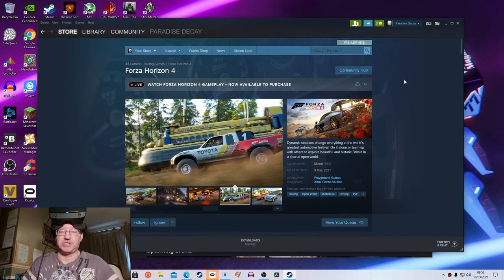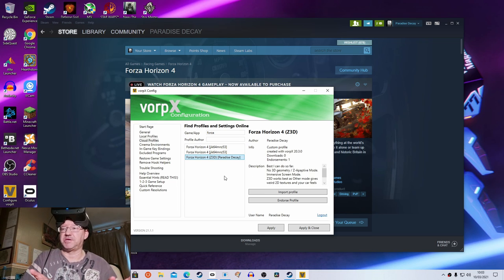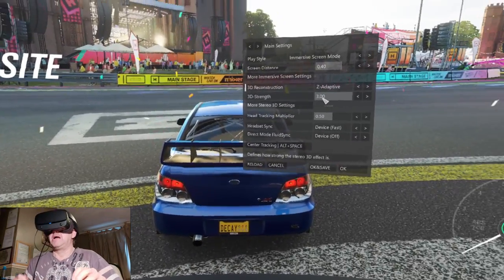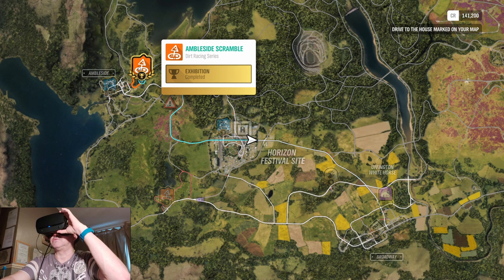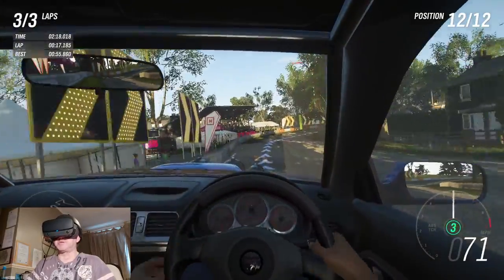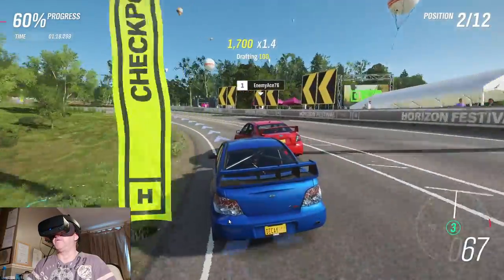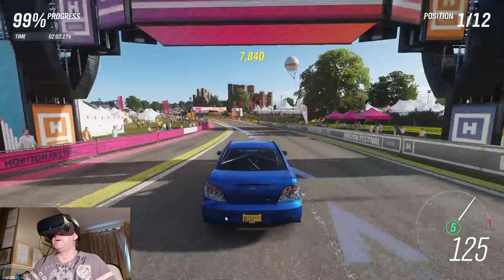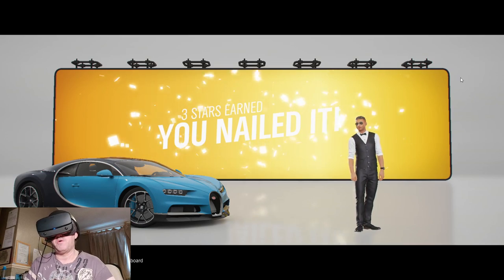FINALLY we can play FORZA HORIZON 4 in VR with VorpX! // Oculus Rift S // RTX 2070 Super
My Initial thoughts:
Z3D / Immersive Screen Mode, but very playable.

Game Description from the Developers:
Dynamic seasons change everything at the world’s greatest automotive festival. Go it alone or team up with others to explore beautiful and historic Britain in a shared open world.